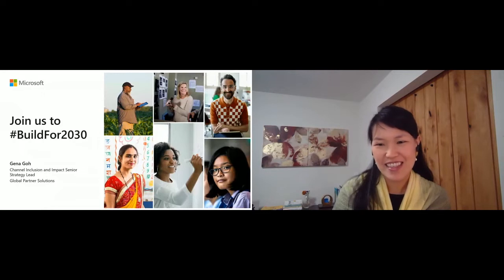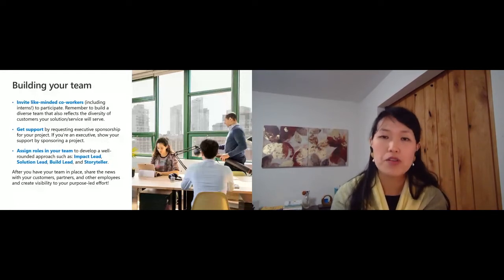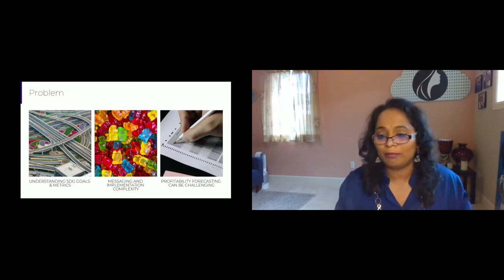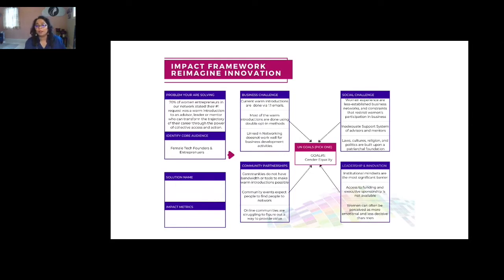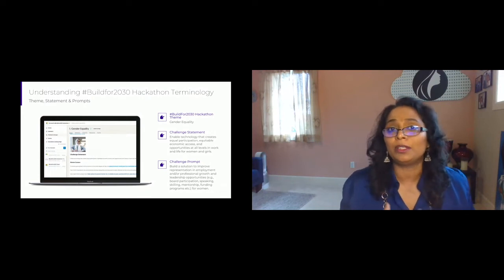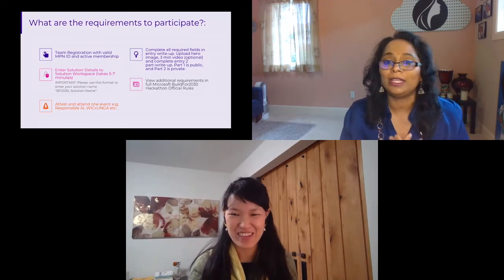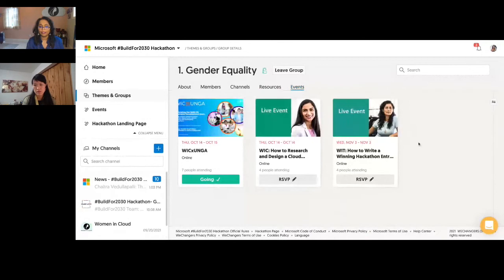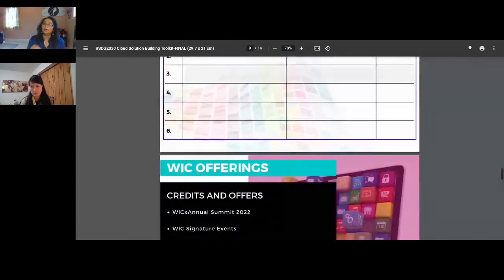Microsoft's BuildFor2030 Hackathon AMA Session at WICxUNGA 2021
Got a big idea and a desire to make a difference?

We invite you to participate in the Microsoft BuildFor2030 Hackathon, which seeks to drive transformative solutions and services into development to further the UN Sustainable Development Goals (UN SDGs). Get inspired by meaningful challenge themes, and get ready to innovate and have fun reframing challenges as technology opportunities—and make the world better for more of us.

In the Buildfor2030 Hackathon Ask-Me-Anything sessions, you will learn the how-to strategies, insights, tools, resources and processes to effectively participate in the Microsoft Buildfor2030 Hackathon and win prizes.